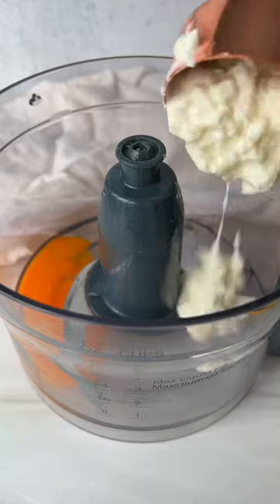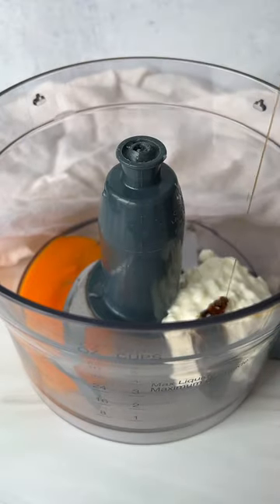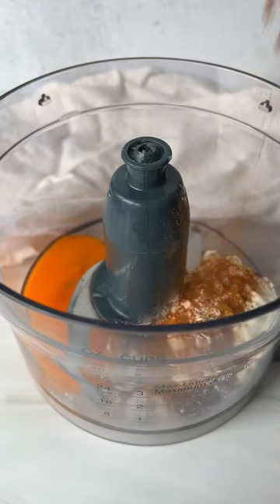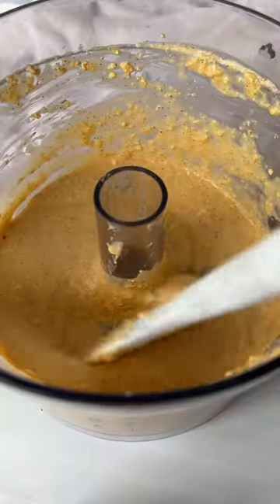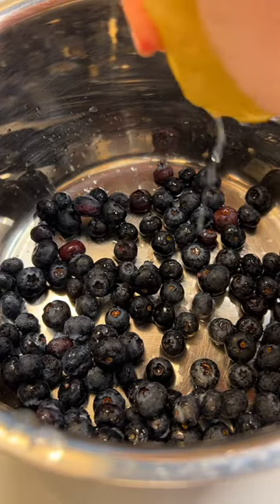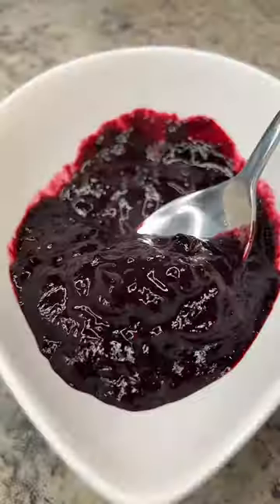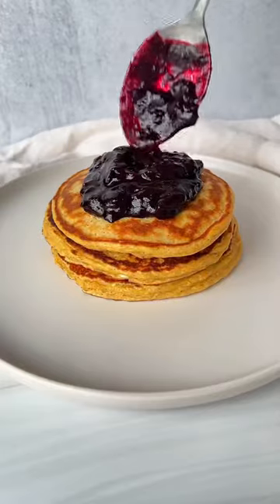My Favourite Healthy Pancake Recipe Takes 10 Minutes to Make 😍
Protein pancakes. I have been trying to perfect these for you for the last week and I am finally happy. This recipe is everything you need in a pancake and more. You will not taste the cottage cheese it will just add extra protein so trust me on this. I made a beautiful two Ingredient blueberry jam on top with no added sugar as I wanted to bring out the sweetness of the fruit itself. Feel free to add a little bit of maple syrup which is totally up to you. This recipe makes 2 to 3 medium sized protein pancakes or feel free to double or triple it. You will need:

INGREDIENTS:
1 large egg
¼ cup cottage cheese
teaspoon pure vanilla extract or vanilla bean paste
¼ teaspoon baking powder
dash of cinnamon is optional
⅓ cup rolled oats — any work
touch of avocado oil for the pan
1 small container blueberries
squeeze of fresh lemon juice

Or you can search for “pancake” in the search tab on my blog and it will pop right up 🌐